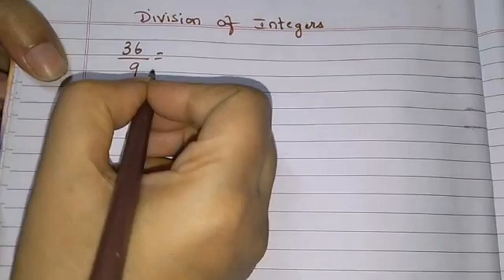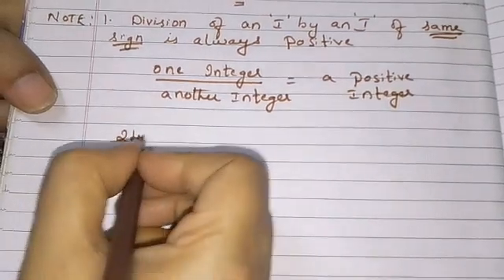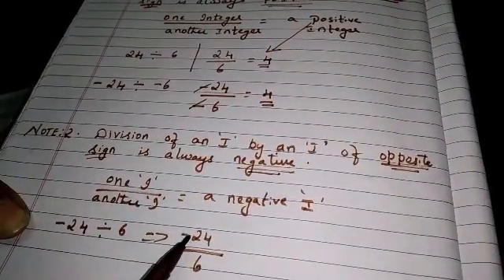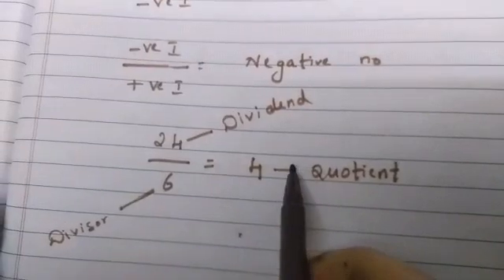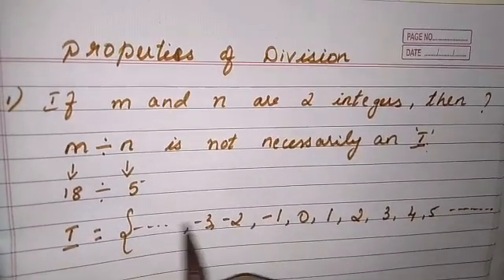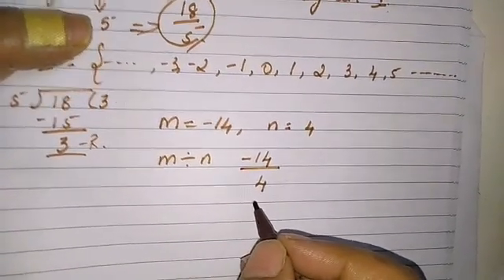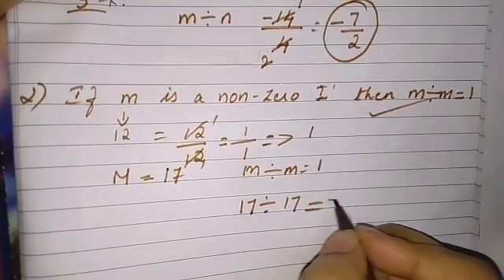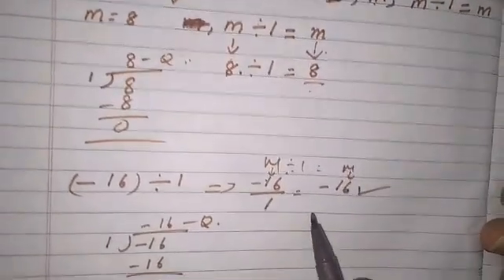Division of integers part 1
Integers for STD 7